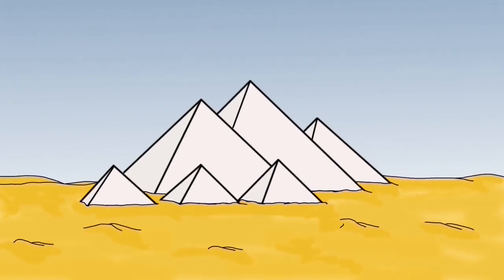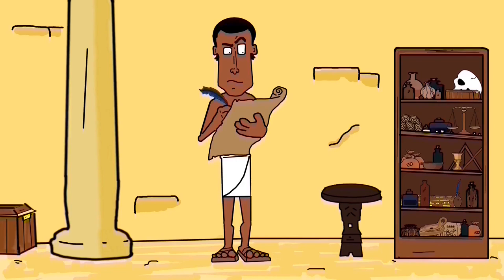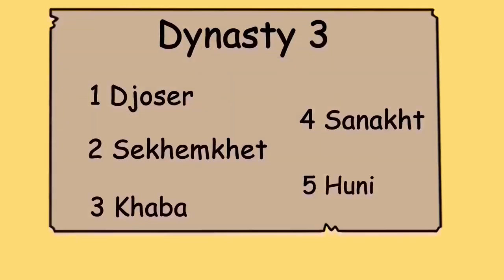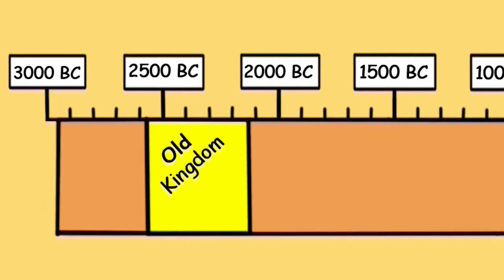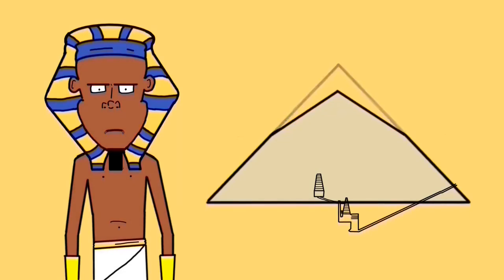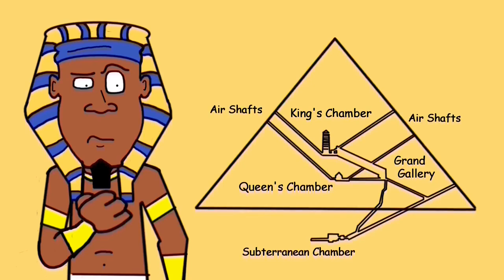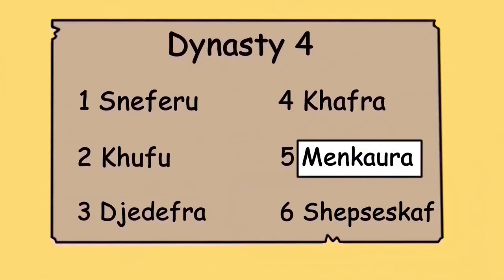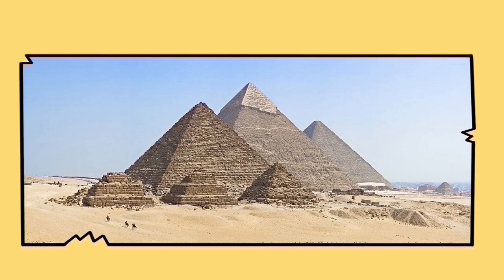Ancient Egypt's Great Pyramid Builders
This episode is going to explore ancient Egypt's great pyramid builders of the third and fourth dynasties as well as the development from pre-pyramid tombs to the massive pyramids of Giza built at the peak of the pyramid age.

Music
Quincas Moreira
Airborne

Photos
Saqqara stepped pyramid
Charlesjsharp at English Wikipedia, Public domain, via Wikimedia Commons
Changes were made with border and Zoom.

Pyramid of Sekhemkhet or Djoserty at Saqqara

Khaba's layer pyramid at Zawyet el'Aryan

Pyramid featuring the original polished limestone outer casing that the pyramids used to have

red pyramid
Jon Bodsworth, Copyrighted free use, via Wikimedia Commons

The Pyramid of Khafre in Giza, Egypt in 2015

 Great Sphinx of Giza, Egypt
English:  Taken by the uploader, w:es:Usuario:BarcexEspañol:  Tomada por w:es:Usuario:Barcex,

Sonnenbarke des Cheops im Museum neben der Cheops-Pyramide in Giseh, Ägypten
Changes were made with border

Pyramids of the Giza Necropolis

Secondary Sources

Toby Wilkinson, The Rise and Fall of Ancient Egypt, The History of a Civilization from 3ooo BC to Cleopatra, London, Bloomsbury Publishing, 2011.

Peter A Clayton, Chronicle of the Pharoahs, The Reign by Reign Record of the Rulers and Dynasties of Ancient Egypt, London, Thames & Hudson, 1994.

Terence Wise,  Ancient Armies of the Middle East, Oxford, Osprey Publishing, 1981.

Writings from Ancient Egypt, UK Milton Keynes, Penguin Classics, 2016,
Translated by Toby Wilkinson.

Internet Sources

You Tube Documentaries